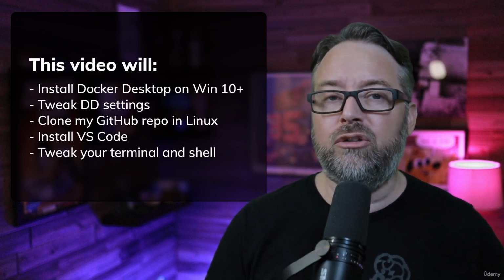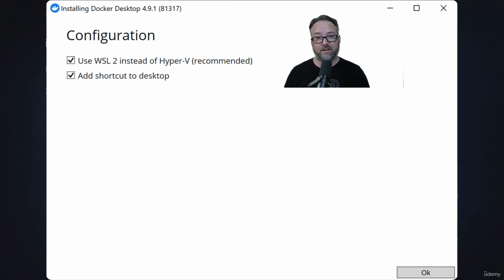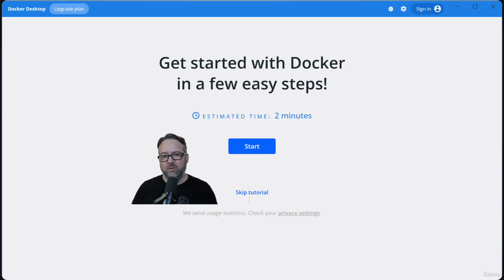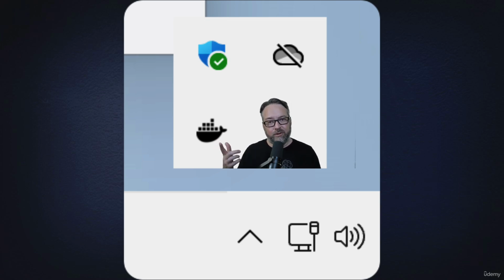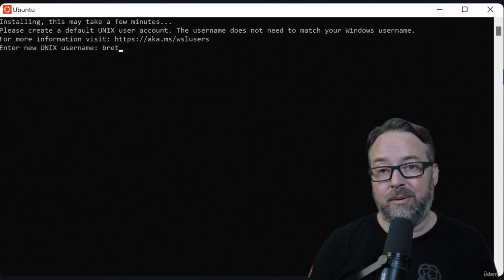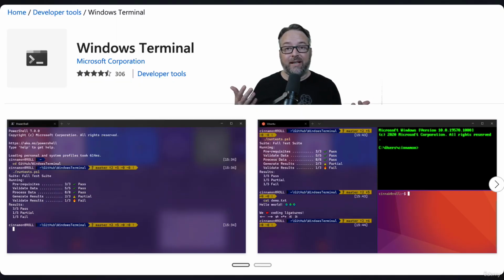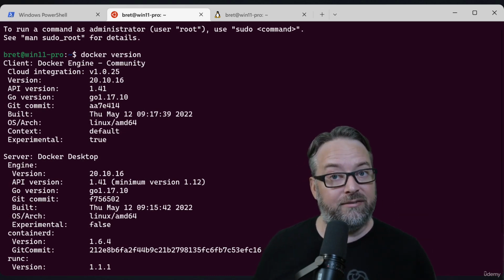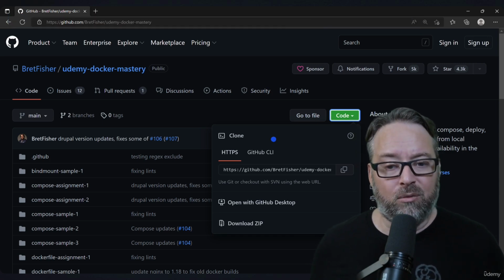Docker for Windows Setup and Tips